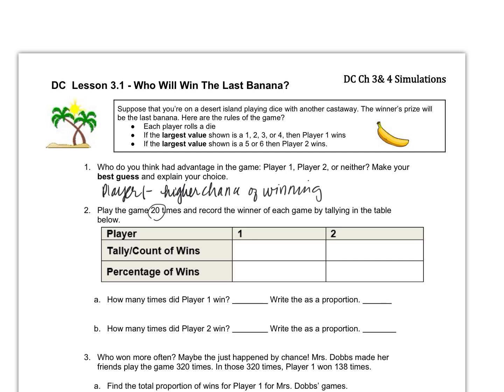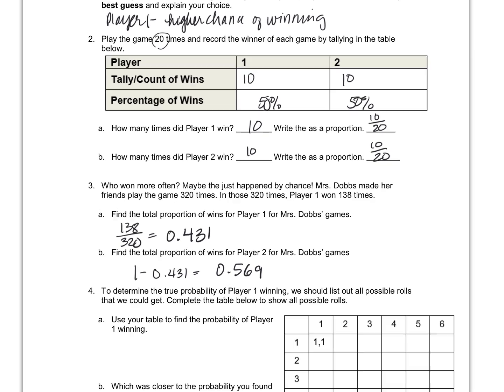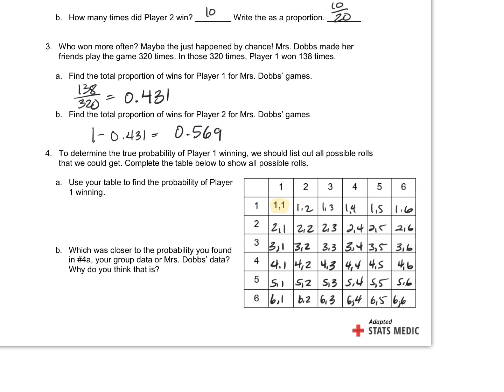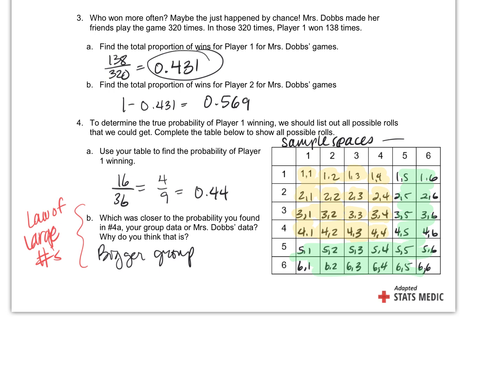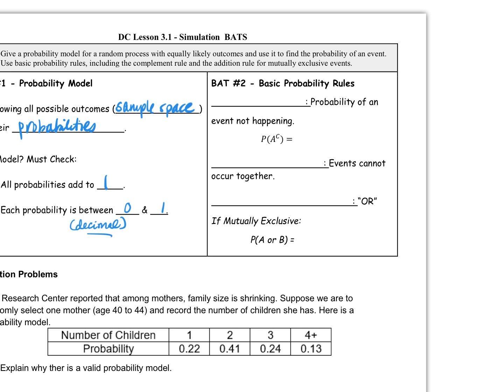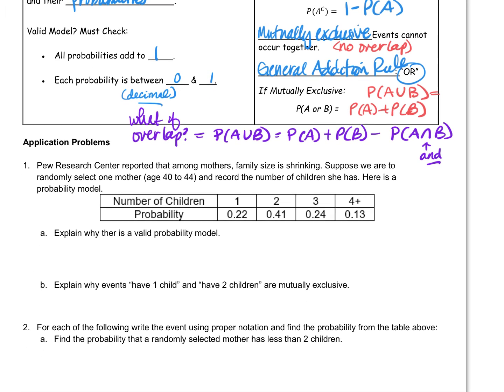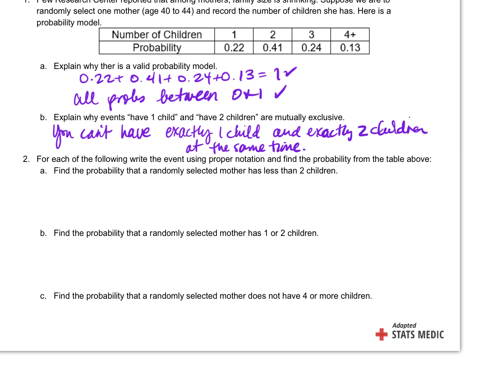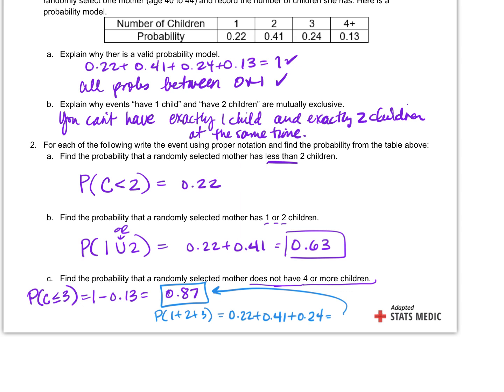Ch 3 Prob Rules Sim